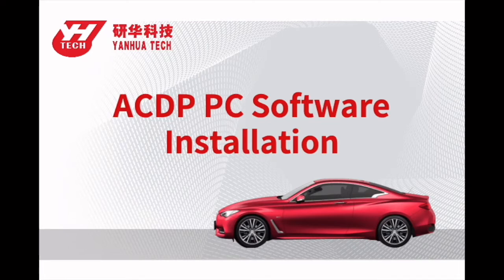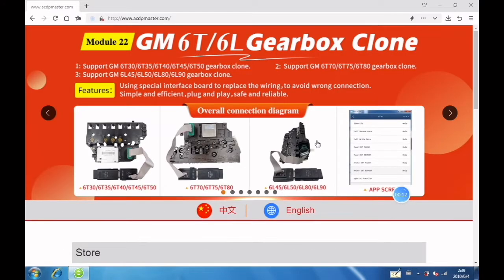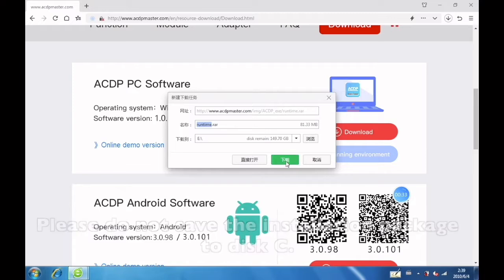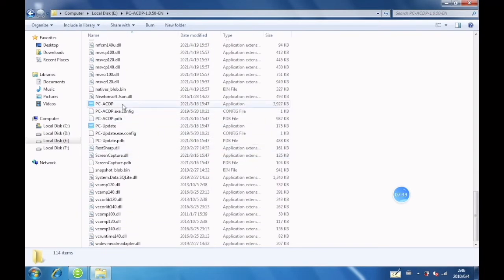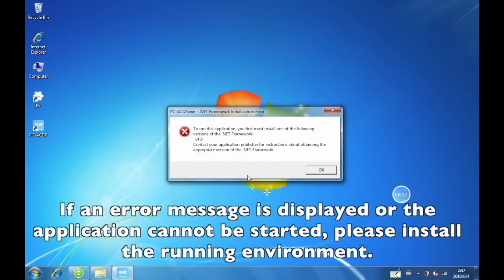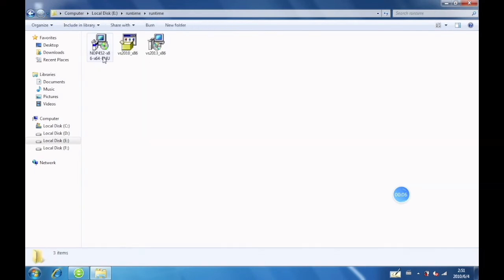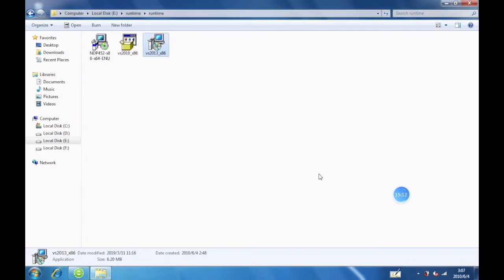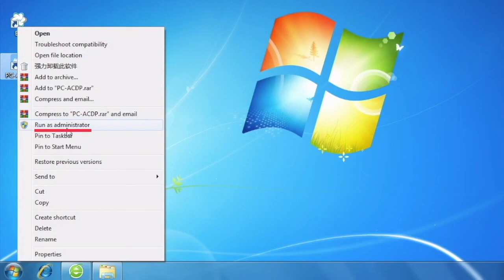YANHUA ACDP Software Installation Guide on PC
YANHUA ACDP PC software supports Win7 and Win10, but not Win XP.